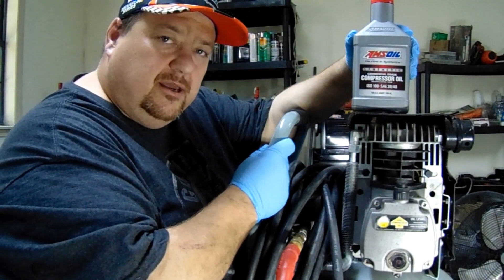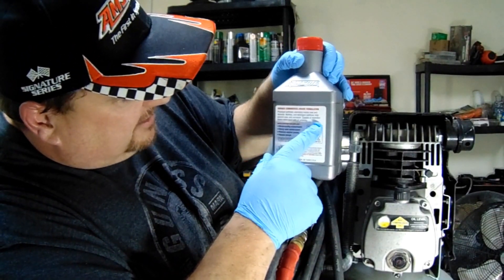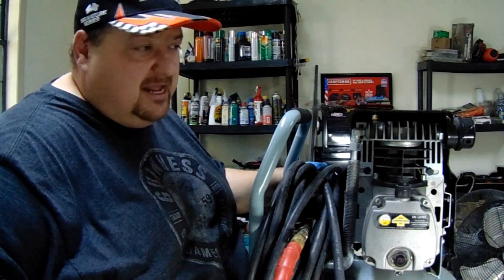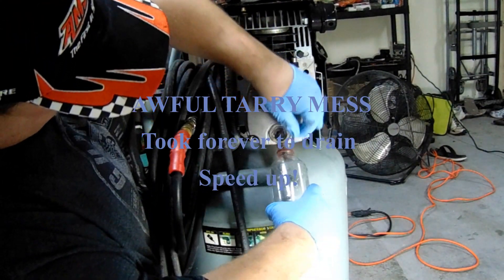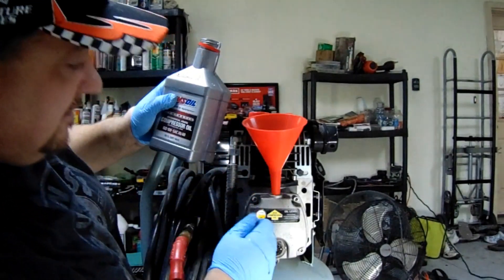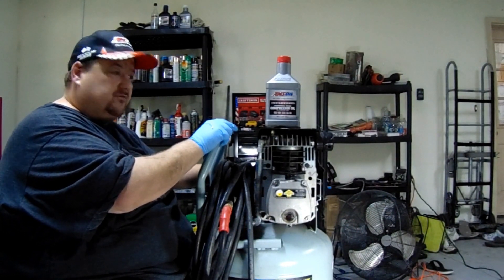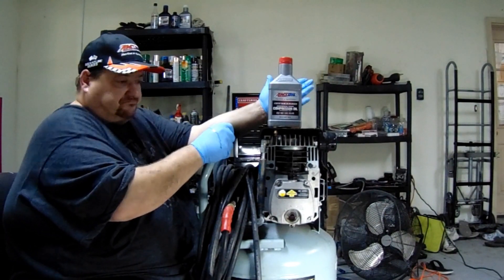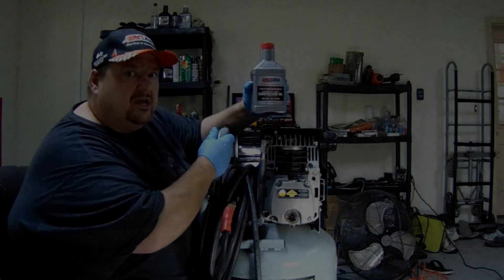AMSOIL saved my Harbor Freight Air Compressor from Royal Purple? OrderOil24.com - Peters Synthetics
SUPPORT A LOCAL, INDEPENDENT BUSINESS IN THE USA, PETERS SYNTHETICS! USE MY DEALER CODE 30331652 AT CHECKOUT! THANK YOU!

If you would like to try the AMSOIL products this is my link and I will be your AMSOIL Dealer and will be able to answer your questions. When you click on my link I will be your AMSOIL Dealer, If you go to a different device to order the products and do not click on my link, you will need to enter my referral number so I will be your AMSOIL Dealer. My referral number is 30331652

1. Where can I find AMSOIL? Or

      2. What makes AMSOIL different than other oils? - AMSOIL is 100% Synthetic & has higher film strength & holds up 4× better in turbocharger deposit testing than Mobil 1 EP which protects and separates metal parts, keeping them from wearing and Lasting Exponentially longer.

3. Why should I use AMSOIL?: It protects the engine so it will last longer. Less oil changes less often (once per year/15,000 miles) or longer... Save money in Gas & Time making it less expensive than a FREE oil change over the course of a year.

25,000 Mile AMSOIL OIL CHANGE. Yes, that is right! With our Signature Series Oil and our Amsoil Filter (down to 20 microns), you can safely go to 25,000 miles on a single oil change! (with oil analysis)